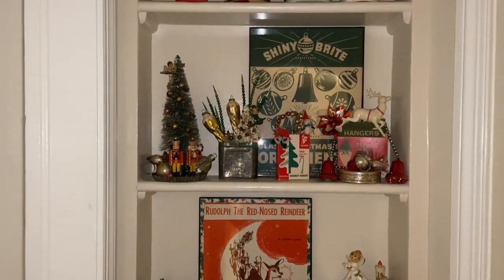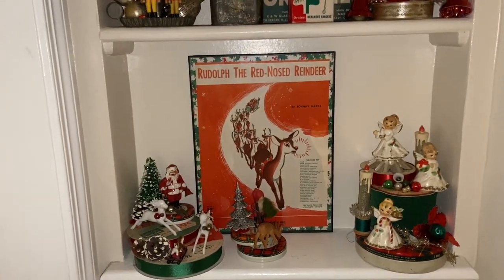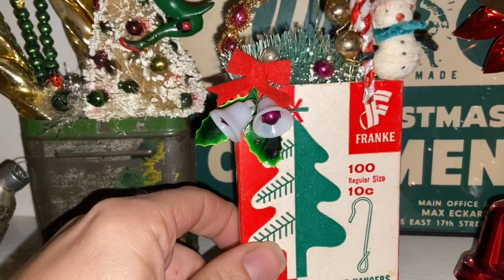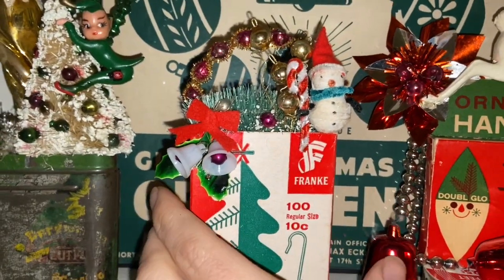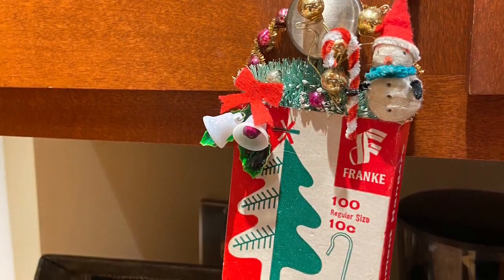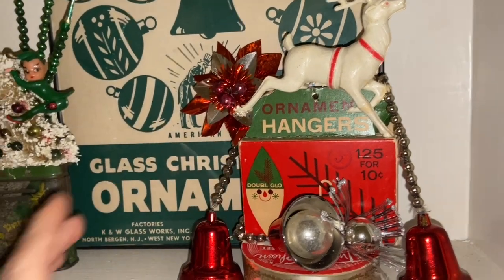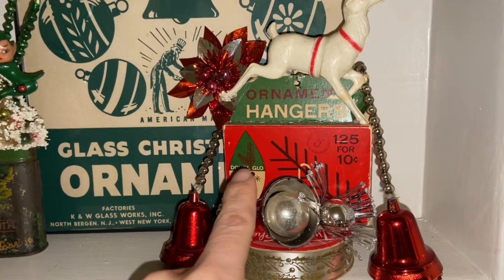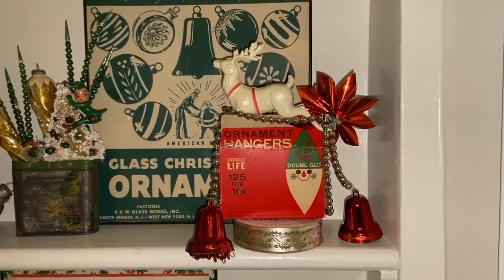2 Vintage Christmas Assemblage Sculptures